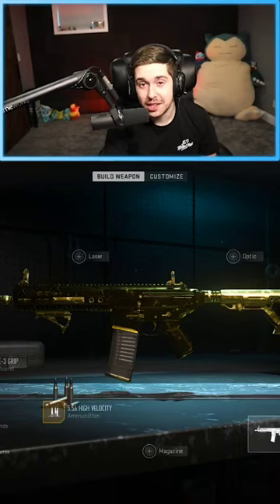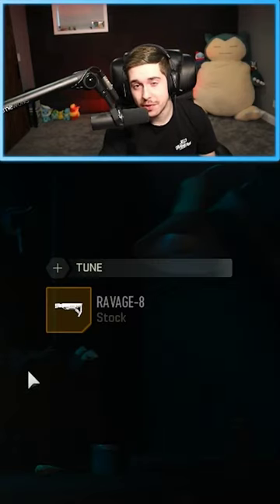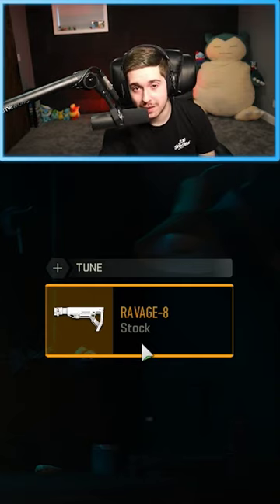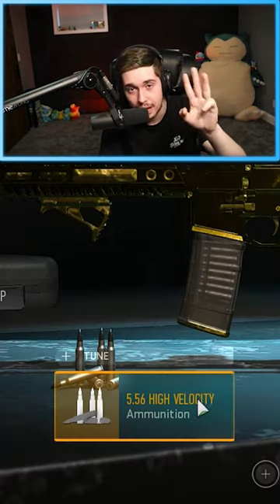They added the M13 it's INSANE!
If you enjoy my clips feel free to hit that subscribe button it would help out the channel a lot and if you would like to catch these funny moments live go follow my Twitch @